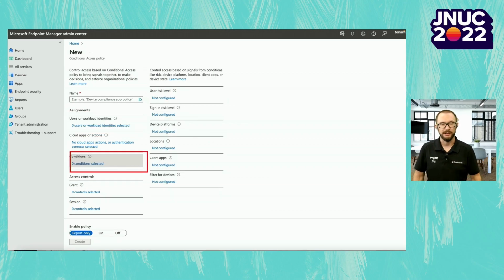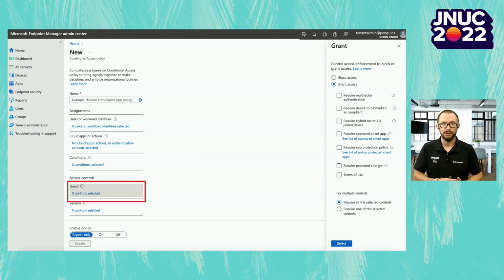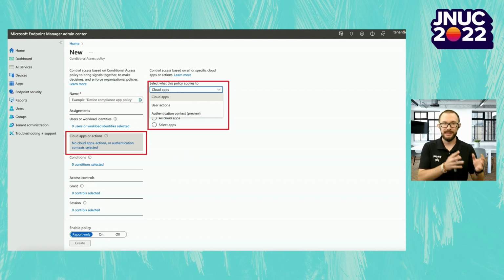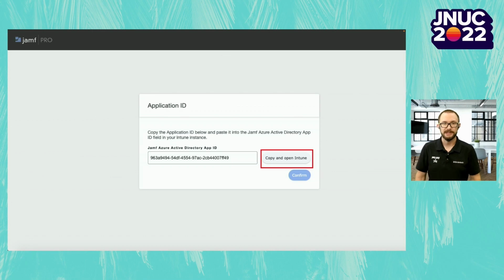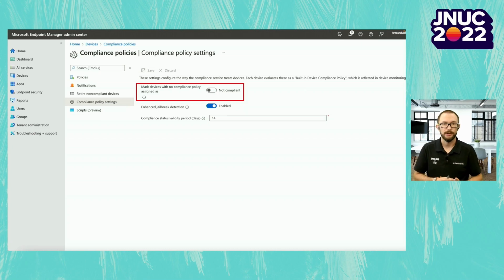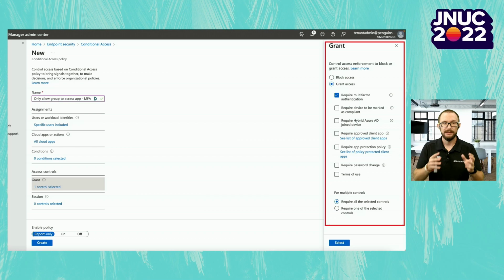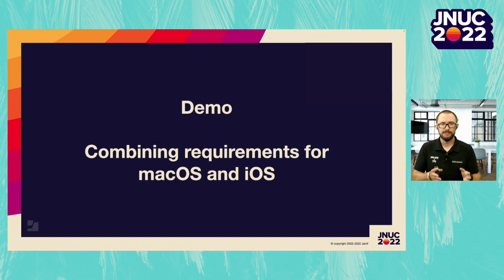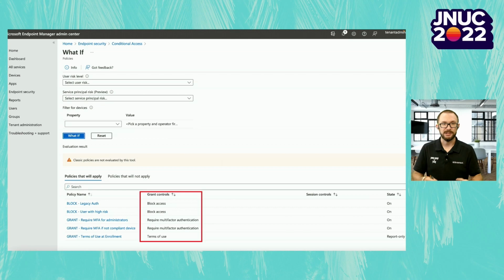Understanding Jamf Pro and Microsoft Conditional Access - Deep Dive | JNUC 2022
When combining Jamf Pro, Azure AD and Microsoft Endpoint Manager it is essential to understand how the integration works and also how Conditional Access works. This session will focus on the flow between Jamf Pro and Microsoft Conditional Access and explain what a Jamf Pro admin or Security professional needs to understand to put them to the best possible use - with user experience at the center.